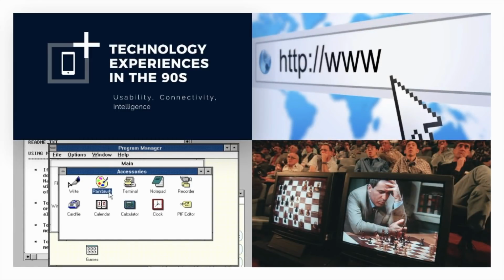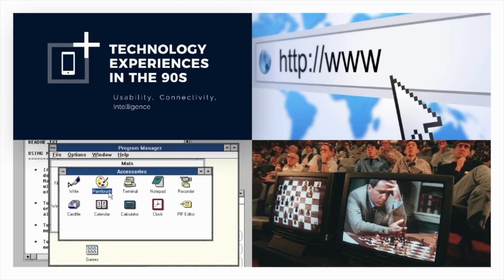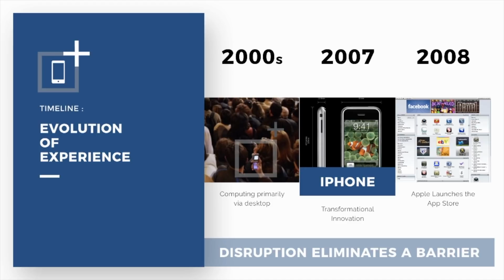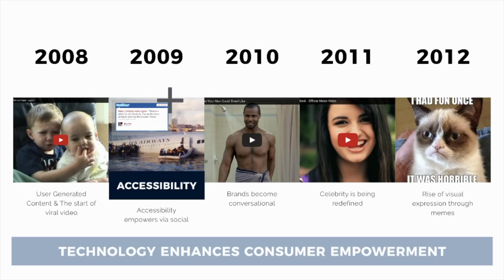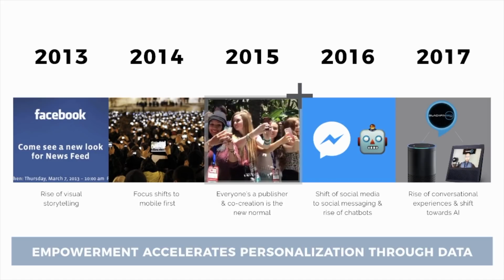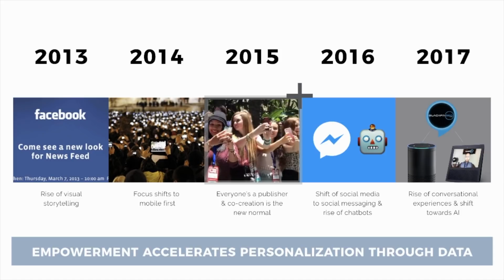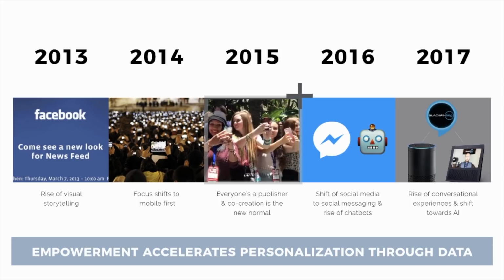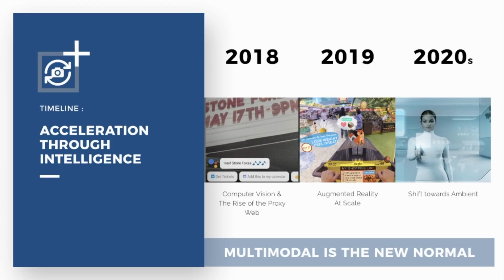E^3 Evolution of Experience - Introduction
Tom Edwards, Ad Age Marketing Technology Trailblazer and Chief Digital Officer, Agency @ Epsilon presents the introduction (Video 1 of 4) of the Innovation to Reality™ content series. This series will highlight the evolution of Experience through the E^3 framework of Empower, Enhance, and Environment.

This framework and subsequent examples build a vision towards the future highlighting the exponential acceleration of experience through the merging of intelligent systems and technology that empowers.